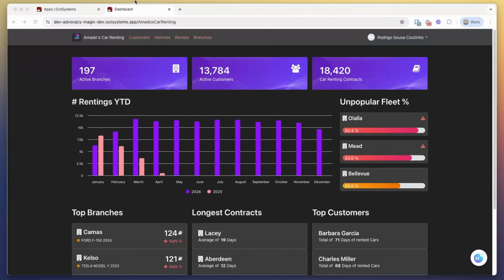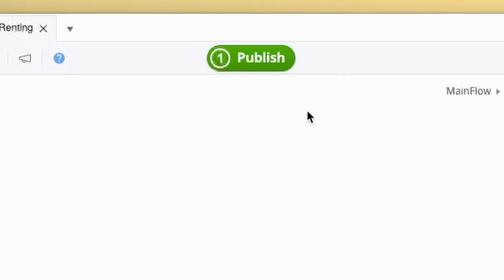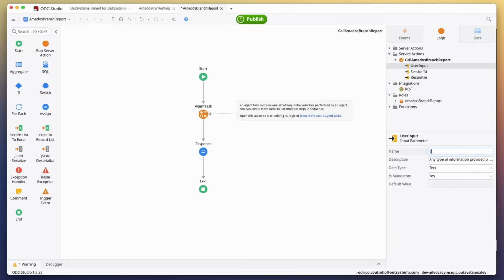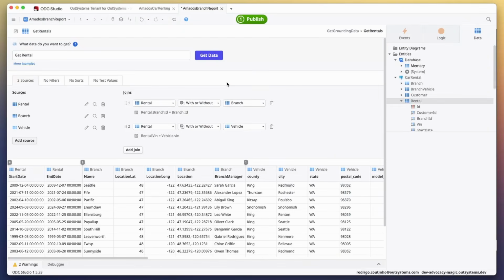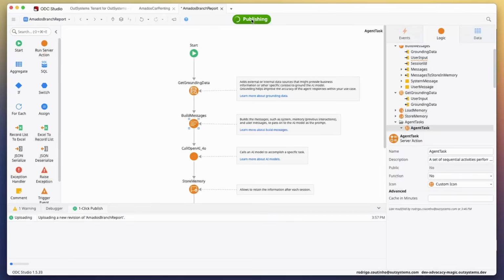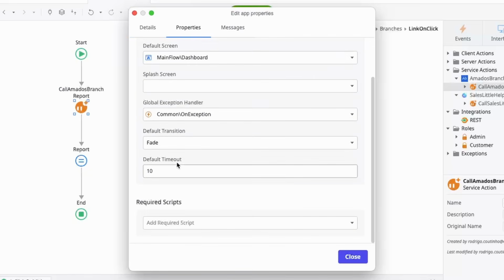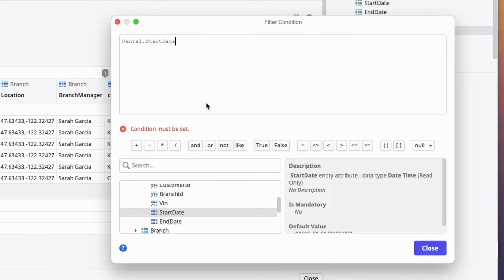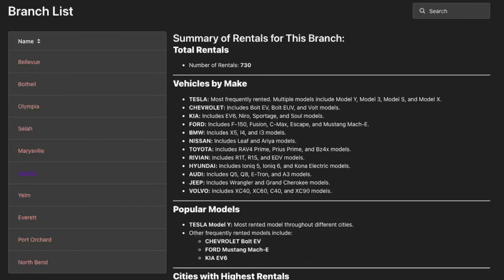Agent Workbench: Using OutSystems Data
After building your first agent in OutSystems, it’s time to send some grounding data to AI. This video shows how you can use Agent Workbench to quickly create an AI agent that uses information from the database to create a beautiful report with a summary of everything that’s happening in your business.
Great for beginners or anyone who wants a fast overview of what Agent Workbench can do.

Chapters:
0:00 Intro
0:34 Scaffolding the UI
1:43 Creating the AI Agent
2:59 Adding Grounding Data
4:57 Testing and Troubleshooting
6:38 Adding Support for Markdown
7:13 Sign off